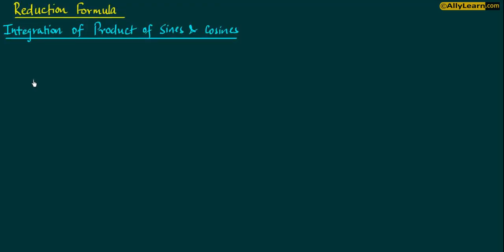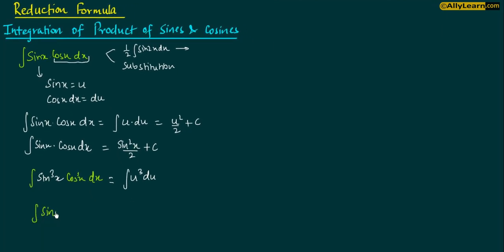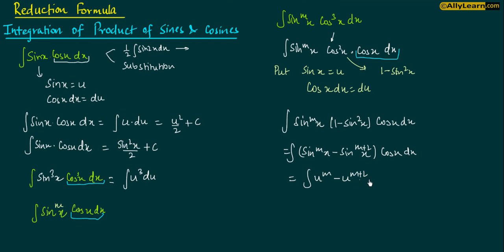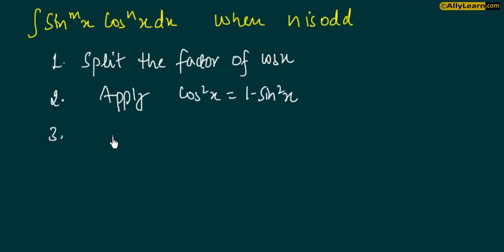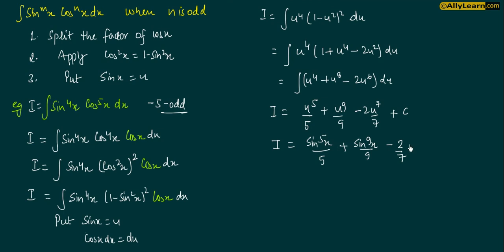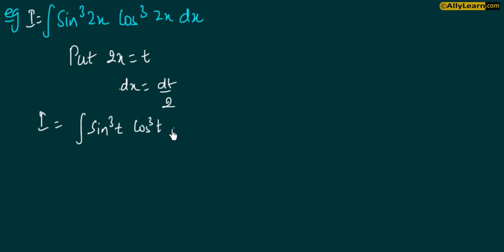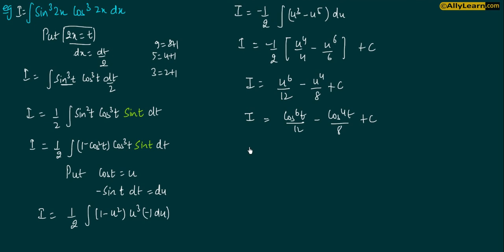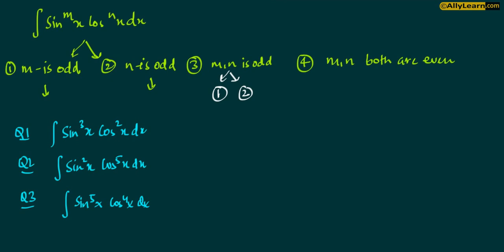52. Reduction Formula - Integration of Sin^mx Cos^nx (Part-1)